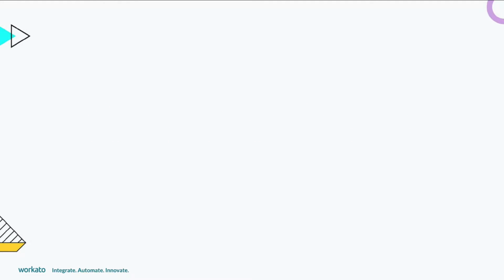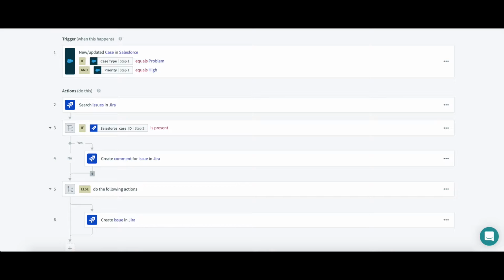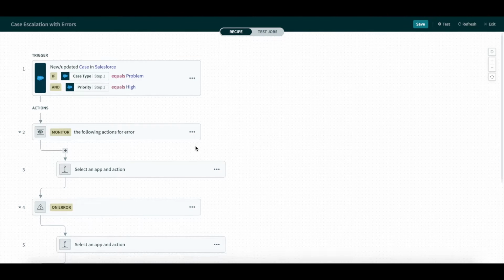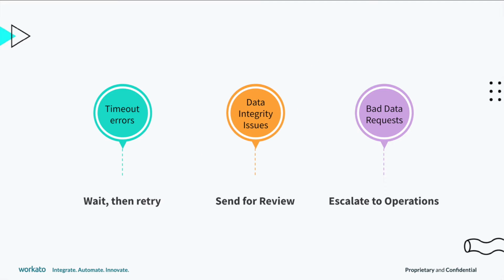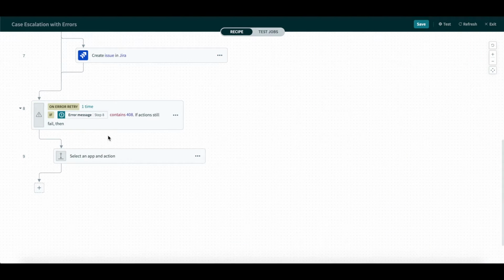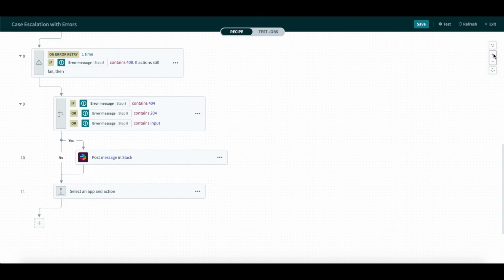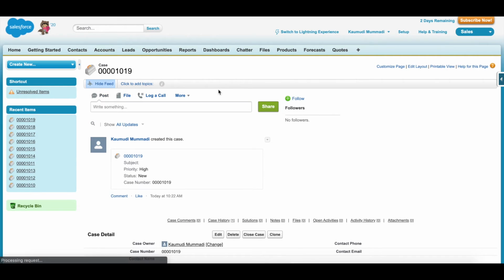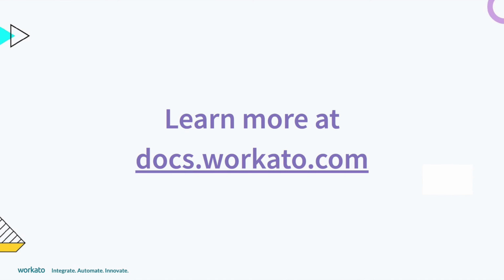Automatic error and exception handling | Workato Basics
Learn how you can handle errors and exceptions within your Recipe. We will be utilizing our automation created in our previous Workato Basics videos, and enhancing them to allow engineering teams to resolve errors. We are looking back at our previous automation that creates an issue in JIRA every time a new case in Salesforce is made and adding in Trigger Conditions.